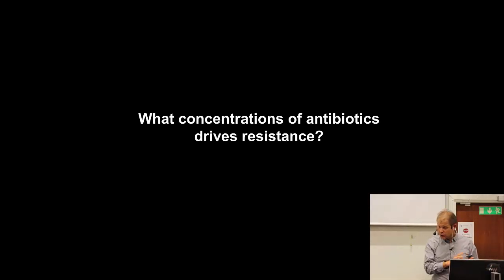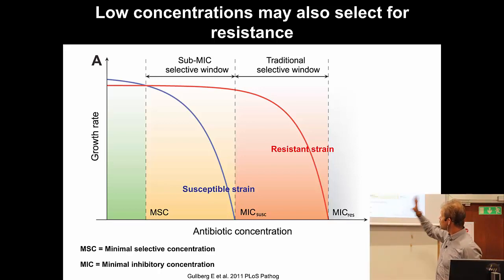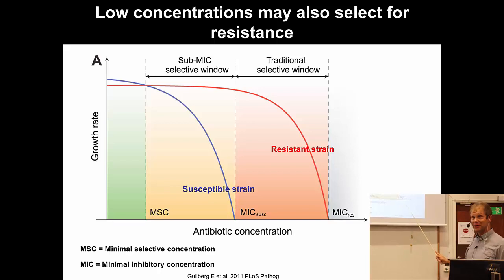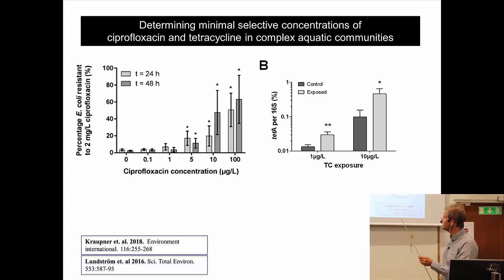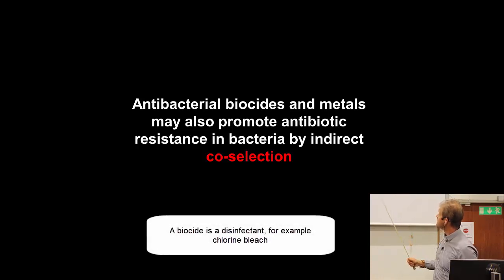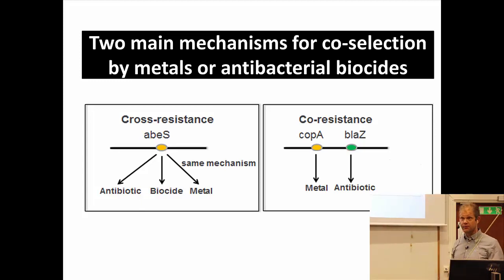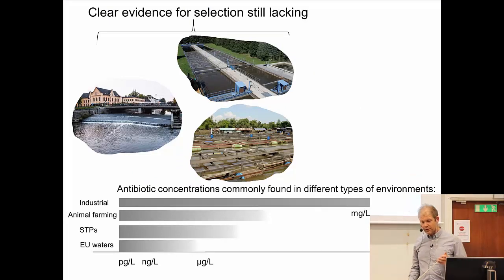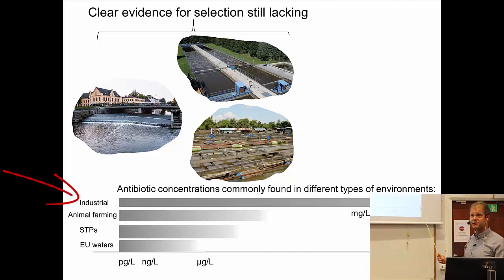21-Selection of ABR in the environment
Selection of antibiotic resistance is addressed in this segment of the course 'The problem of antibiotic resistance'